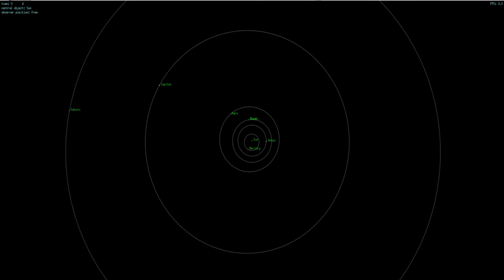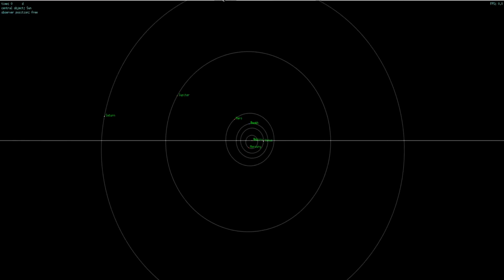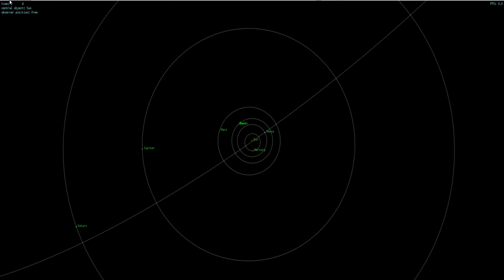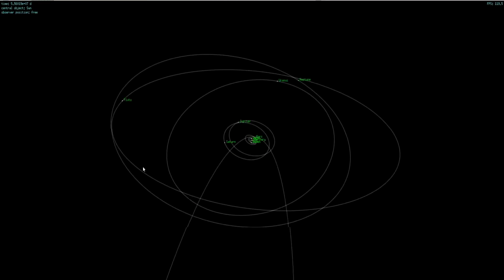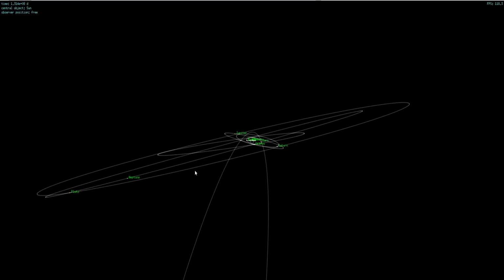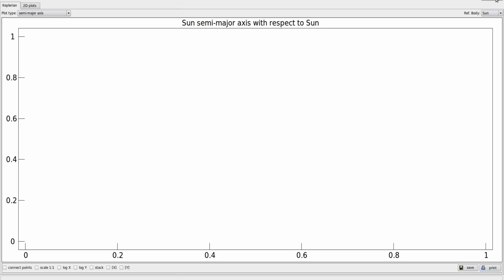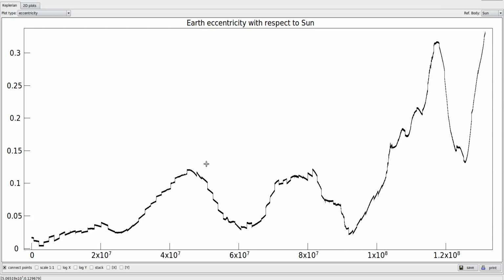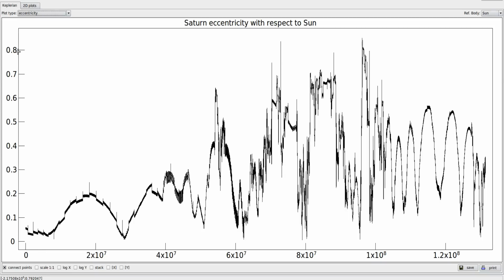Minimum Mass Brown Dwarf - Effect on Solar System Stability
Analysis of the effects of a hypothetical minimum mass brown dwarf (13 MJ) in a 3600 year orbit on the stability of the solar system.